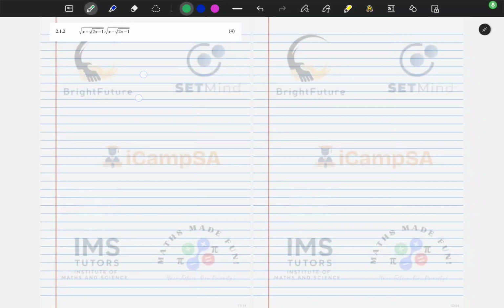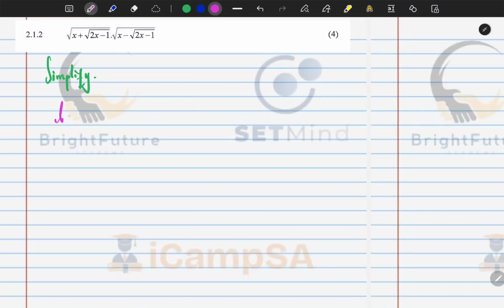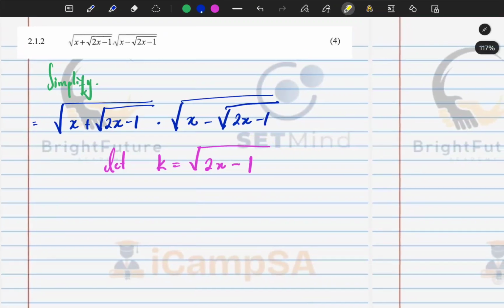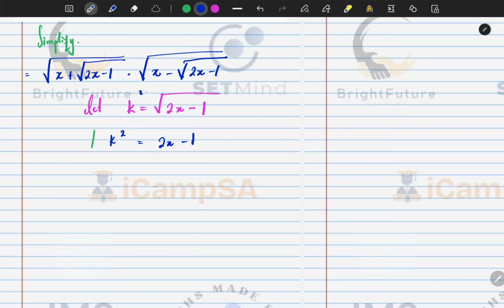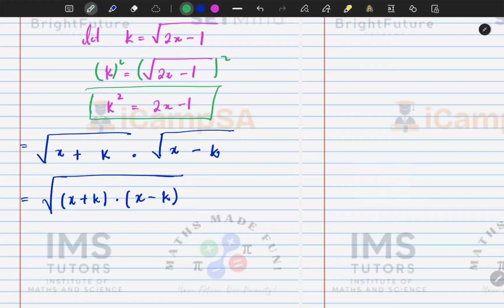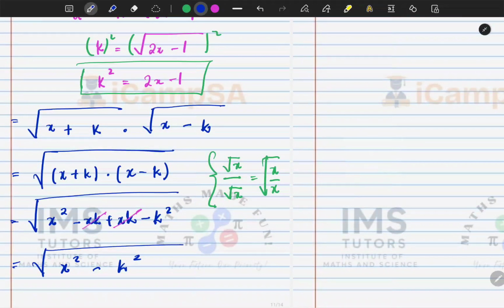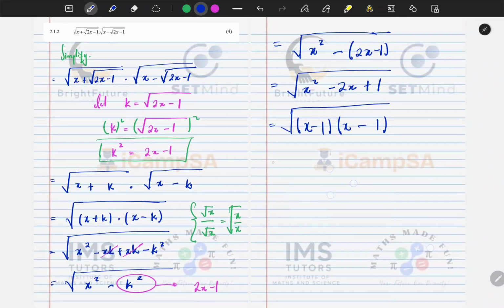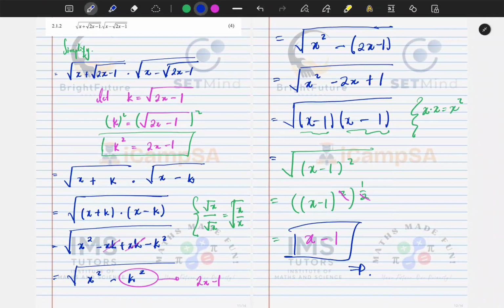Grade 11 Maths: How to Simplify Surds (2015 Nov Exam Q2.1.2) | K-Method Tutorial | ICampSA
n this video, we tackle a challenging surds question from the November 2015 Grade 11 Mathematics Paper 1 (Question 2.1.2).

If you struggle with simplifying complex expressions involving multiple square roots, this tutorial is for you. We use the "K-Method" to break down the expression, making it much easier to manage and solve.

What you will learn:

How to use the K-method substitution to simplify long expressions [01:23].
Converting surds to exponential form [02:41].
Expanding products of roots and using difference of squares [06:06].
Factorizing quadratic expressions inside a square root [08:12].
Final simplification to get the answer in its simplest form [09:13].